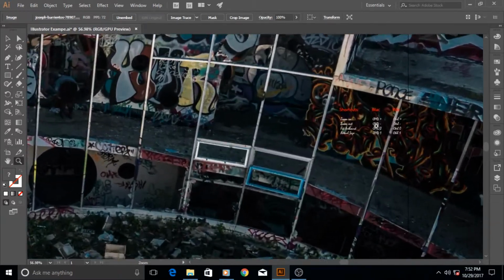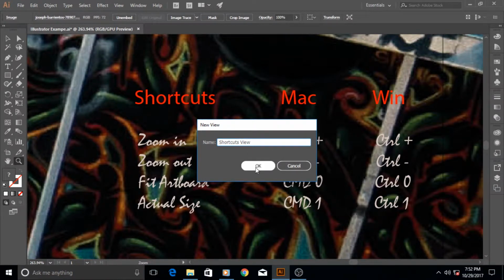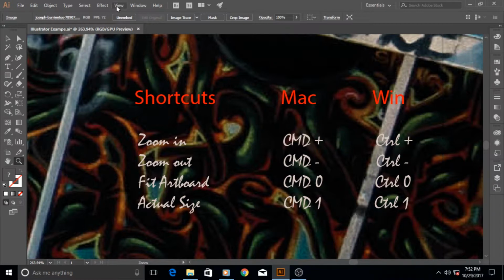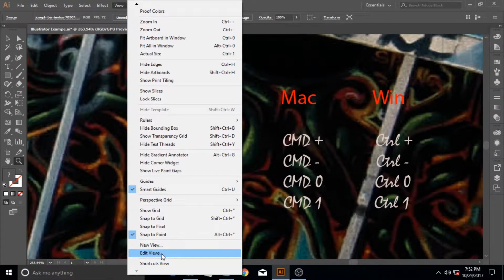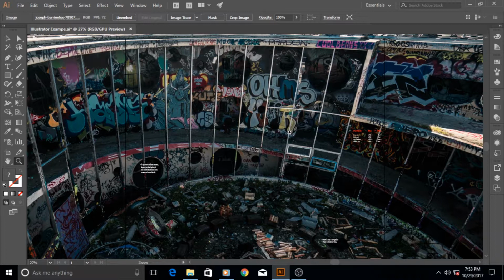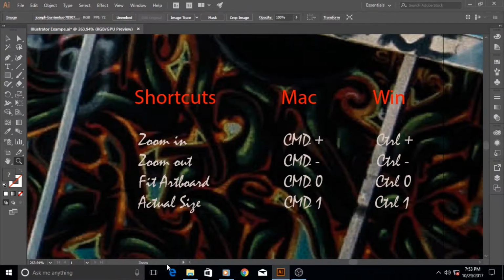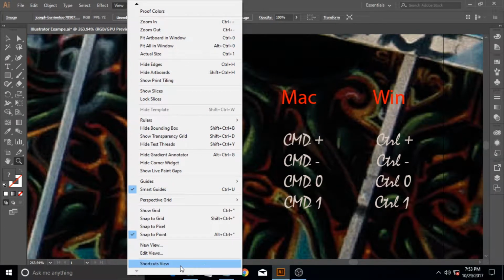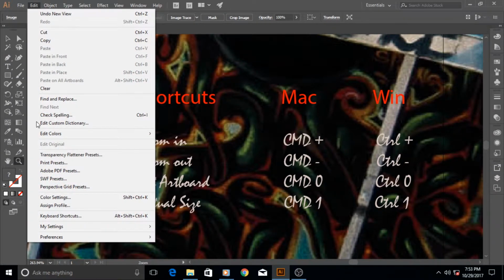Adobe Illustrator CC - 6 - How to Create and Use Ones Own Custom Views in adobe illustrator cc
Hi guys, and welcome to this Essential Training Tutorial series of Adobe Illustrator CC for beginners.

This course will provide you with all the essential/fundamental information, which are necessary for you, to get your vector graphic journey started.

If you are some one who is brand new to Adobe Illustrator CC or if you are some one who is somewhat familiar with adobe illustrator software. This course will refine and improve your skill set manifolds.

You will find out, what adobe illustrator is, what its for, you will learn its interface, you will learn how to use its different tools and key features in a easy and fun way.

Adobe Illustrator is a software in which you can make vector graphics, as oppose to bitmap images. Don't worry if you don't know the difference between the two because I will teach you all about them in this course. I will also teach you how to convert other types of image formats into vector graphics etc

This course is designed in a way that an absolute  novice to Adobe Illustrator CC and vector graphics can also follow and learn it easily.

At the end of this course I will upload some real life projects that are mostly in demand these days in the world of graphic design, by learning the basics and the sole project tutorials, you can find jobs online that are suited for your skills and make a lot of money online. I will also teaching in the end of this course how to sell your adobe illustrator cc skills online and where to sell them. And how you can earn money from learning adobe illustrator cc.